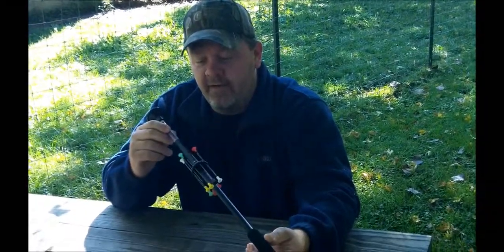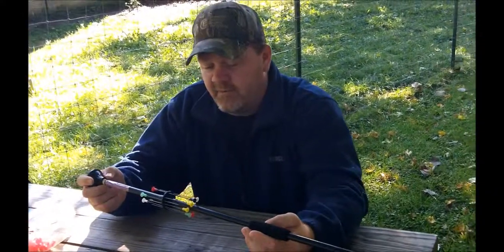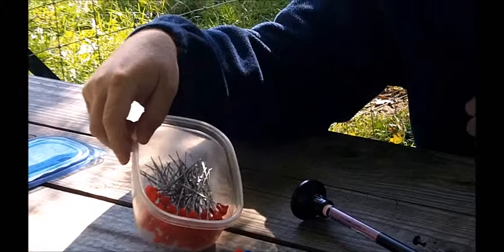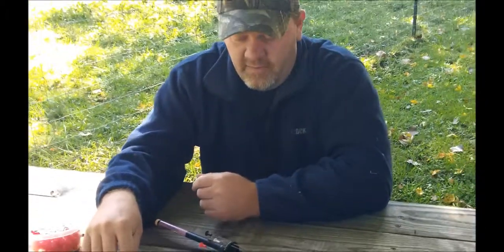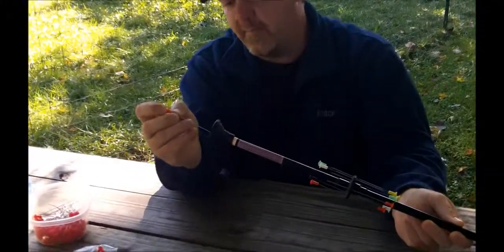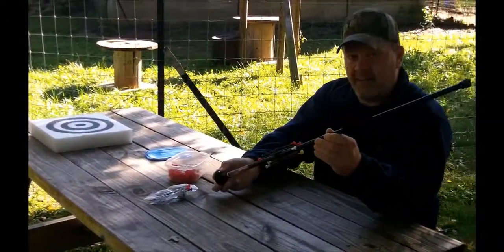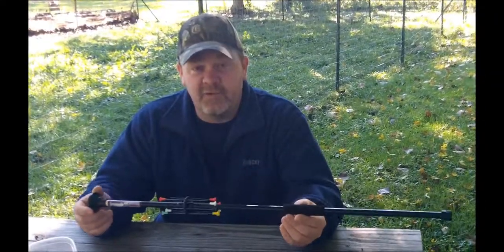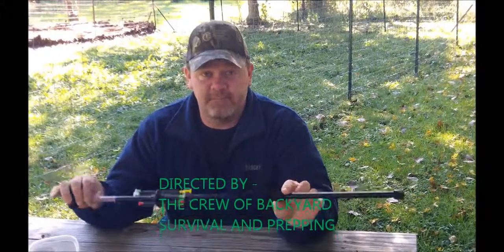Blowgun : Backyard Survival and Prepping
A short video on the use of a blowgun.